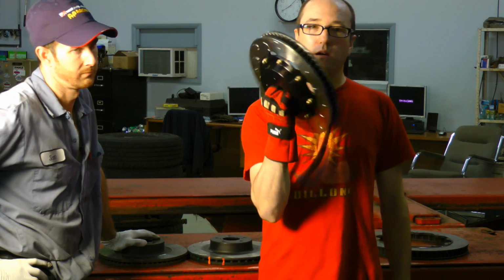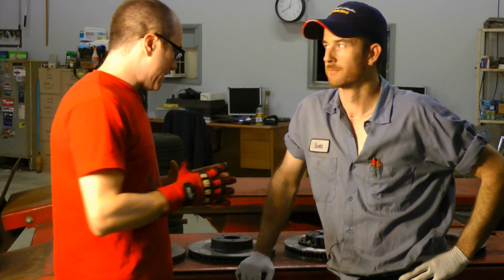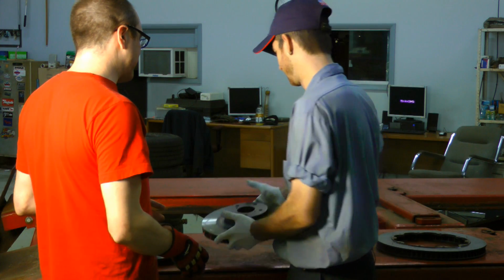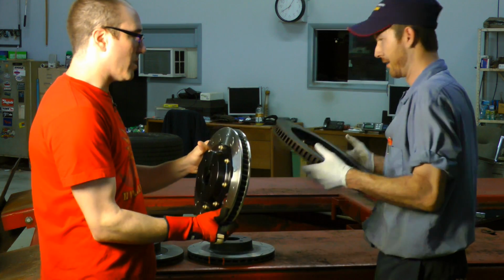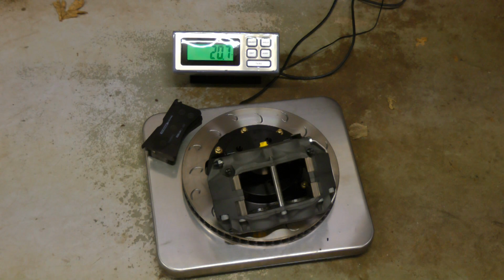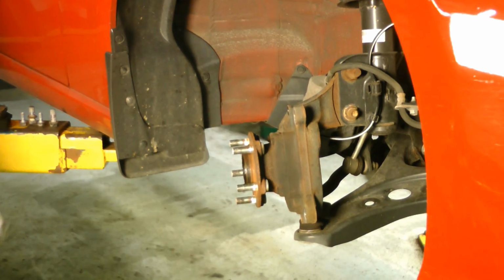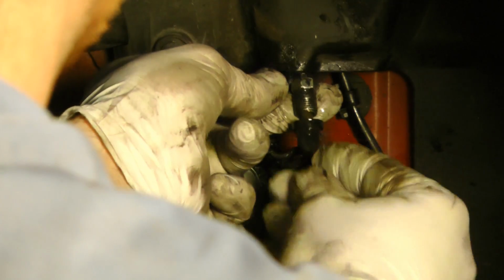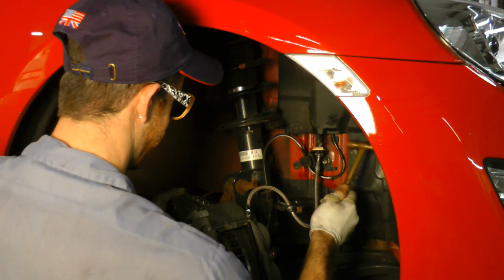Scion FR-S BRZ AP Racing Brake Install Review | Essex Sprint Kit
We review and install the Essex AP Racing Sprint Kit for the Scion FR-S and Subaru BRZ with a special guest.  This is by far the most impressive and useful kit on the market. Designed specifically for the FRS/BRZ, we show viewers how to install and the benefits of the kit.